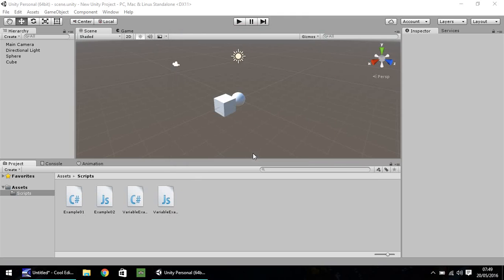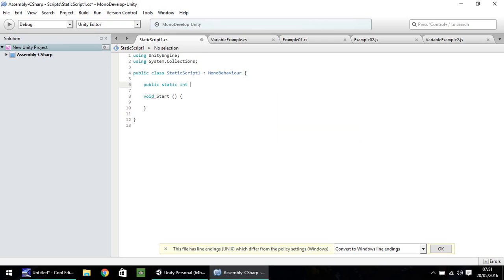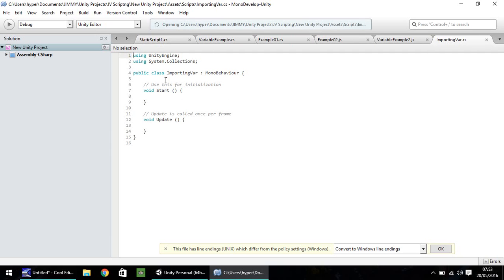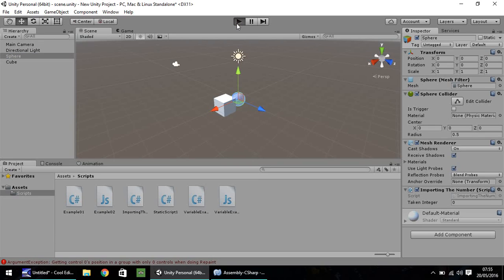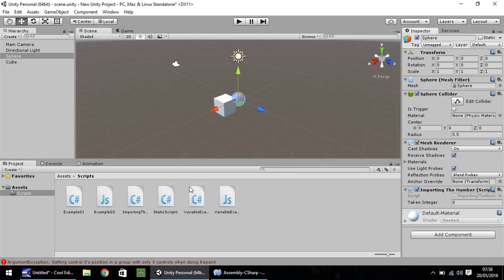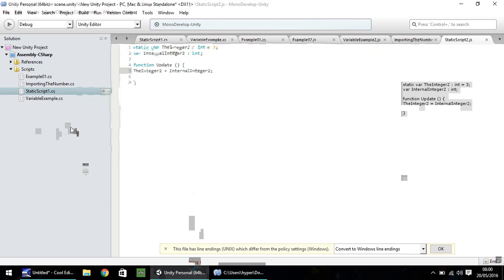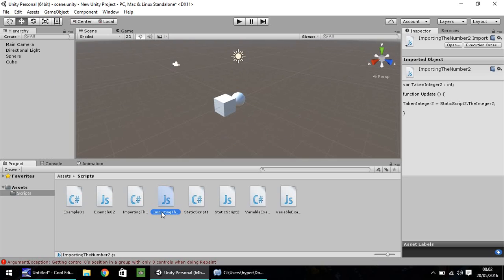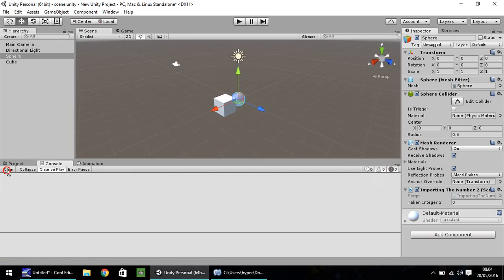Learn How To Code In Unity - C# & Js - Tutorial 003 - External Global Variables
In this episode we continue with some more advanced variables. We make them talk to each other using the static statement.

Who Is Jimmy Vegas?